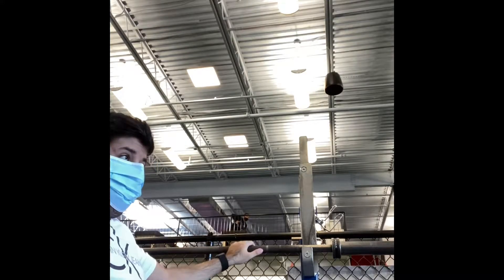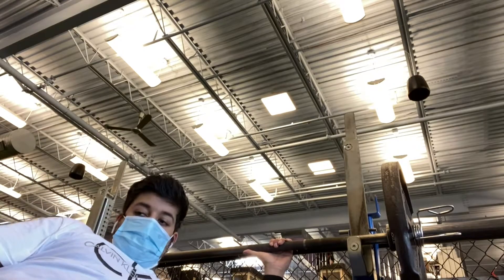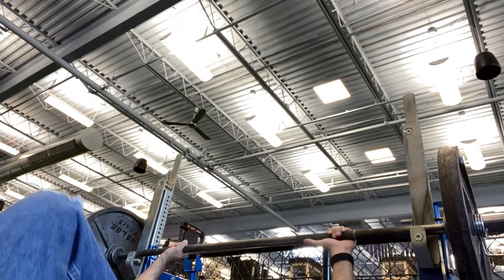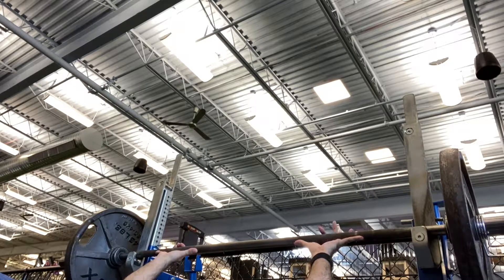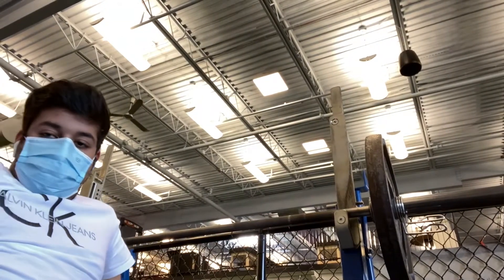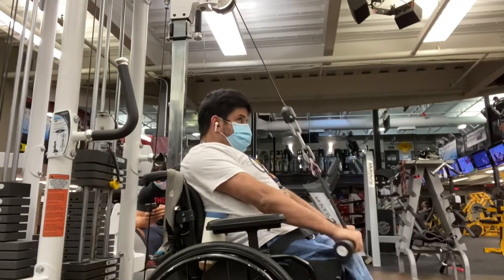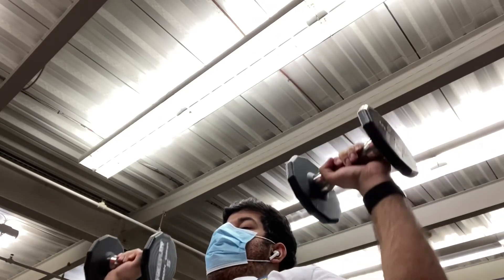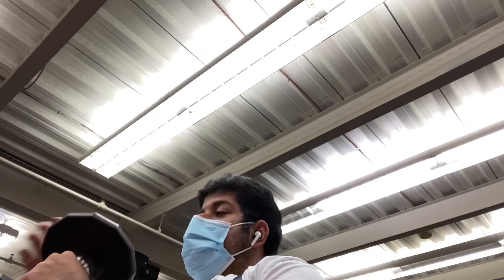Inshal’s Wheelchair Workout Vlogs #19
Hey guys I’m back with the workout videos! It felt great to be back in the gym atmosphere again and see some familiar faces and some new faces. It also felt good to lift again and it turns out I am definitely out of shape as expected since I’ve been out of the gym for 8months. I am glad to be back though and I started my journey back with push as expected 😂 I love bench press and today it was challenging. I tried a new way of bringing you guys these workout videos for the future with voiceovers to mute out the background noises and music. So, please forgive my awkward voiceover I’m still new to it and I will get better at it in the foreseeable future. I worked on chest and that was a major challenge in it of itself as I had started being active again with 5sets of 10 reps of push-ups two days prior to this being recorded and so I was already experiencing some soreness in my chest and shoulders. I also worked on triceps which went well all things considered. I felt like I definitely lost tricep strength but not as much as I thought. I don’t have too much to say on shoulders as they were already sore prior to working on them specifically. I am excited to bring this type of video for you guys with the voiceovers and workouts! Thank you for your support and if you enjoyed this video please like and comment what you would like to see next and if you’re new please subscribe so I can keep bringing you guys these workout videos and other types of content! P.S. please ignore me explaining the timing of upload for this video in the video I messed up on trying to schedule this for tomorrow 😅